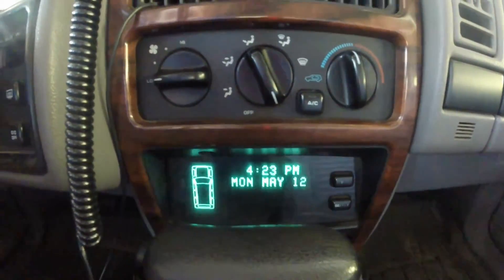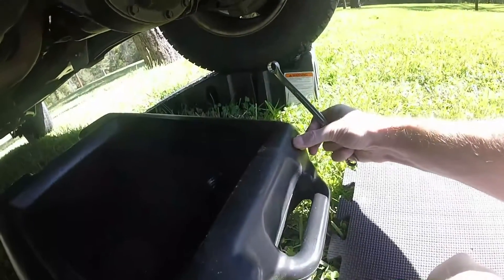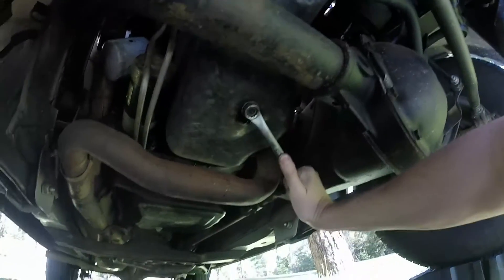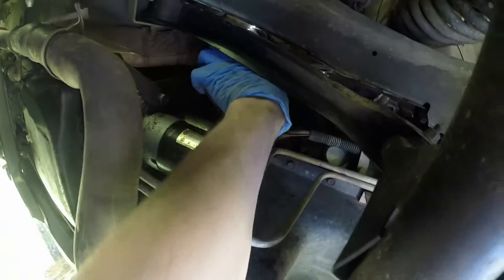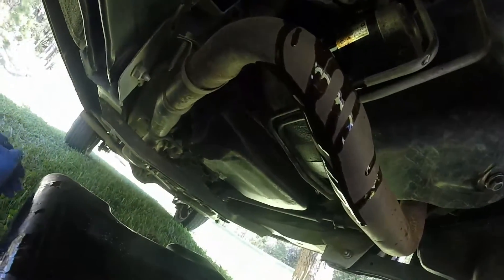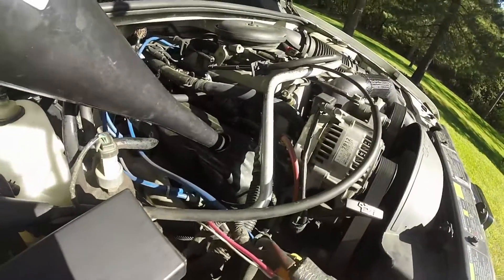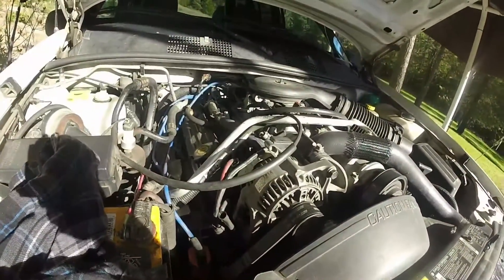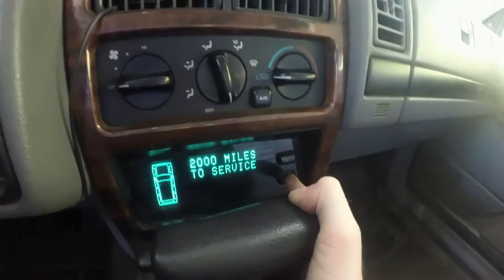DIY Oil Change 5.2 Jeep Grand Cherokee (GoPro Hero3+ Silver)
Changing the oil on a 1995 Jeep Grand Cherokee 5.2.